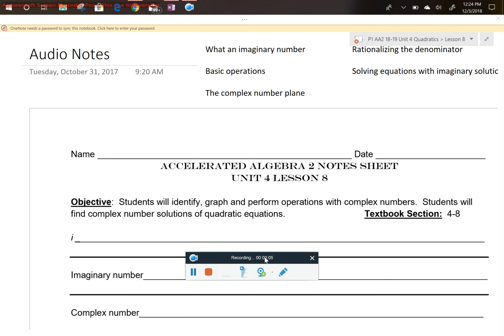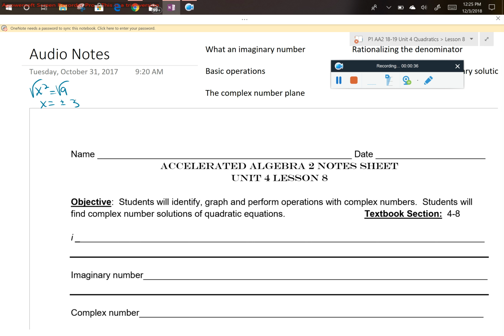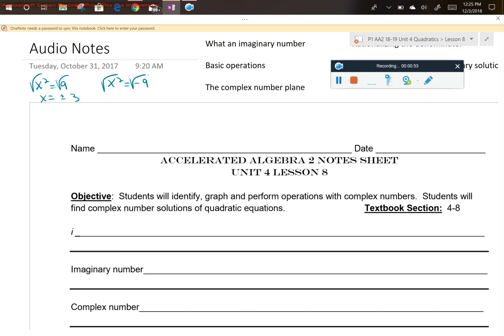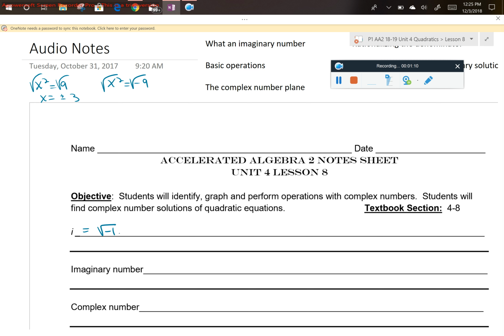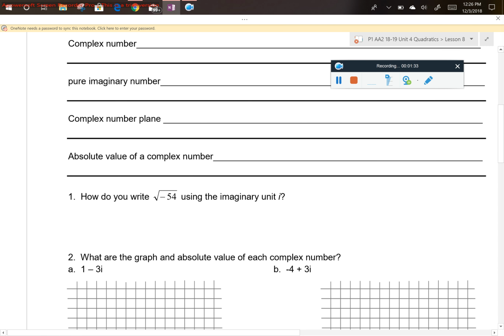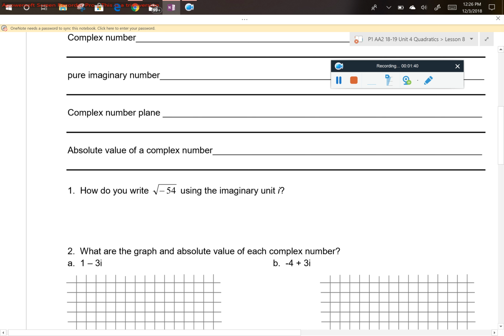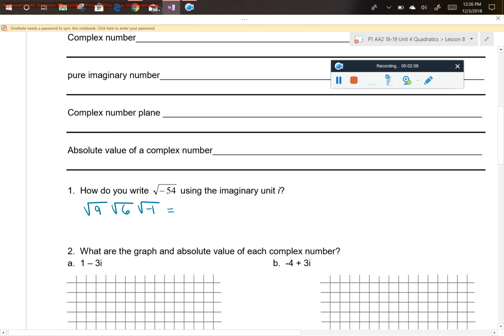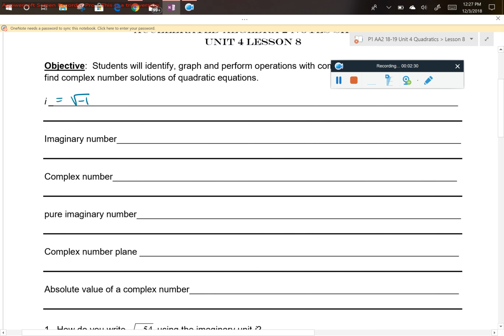AA2 U4L8 What is an imaginary number